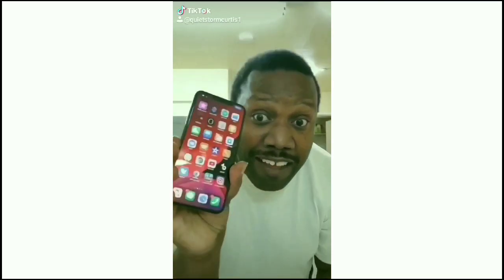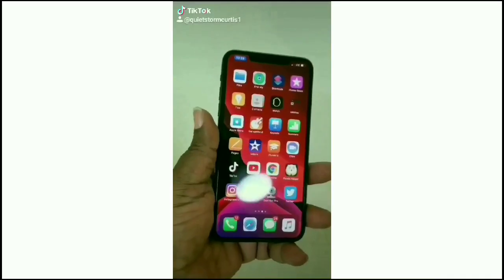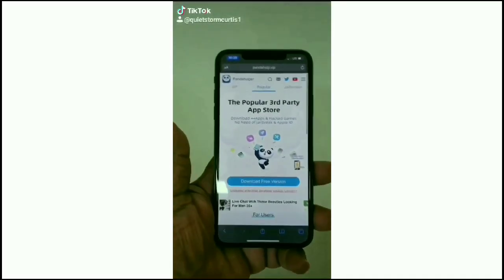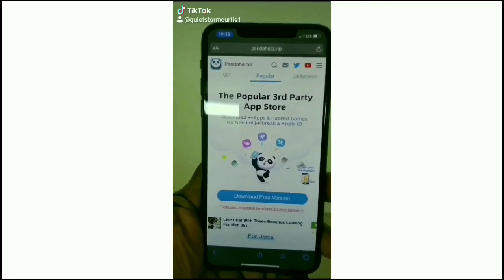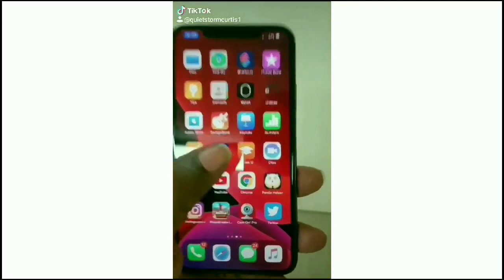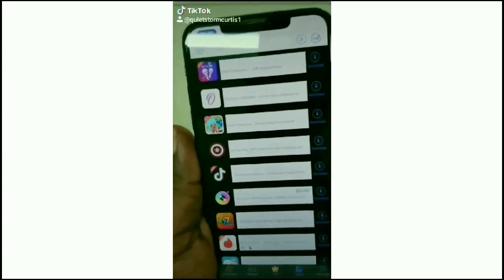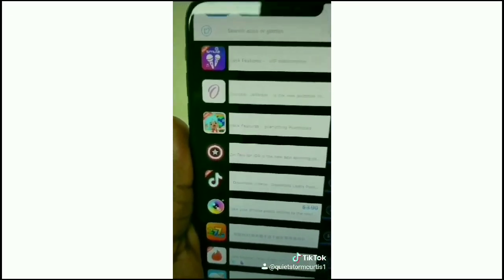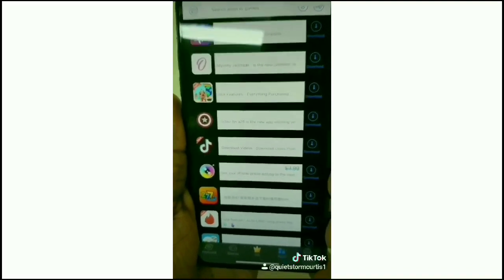iPhone Pro 11 Max Jailbroken No Computer No injections for 13.5.1 & 13.7 Part II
How to  jailbreak iPhone 11, iPhone 11 Pro and iPhone 11 Pro Max running on iOS 13 – iOS 13.5.1 and 13.7 using Panda Helper  jailbreak. No injections